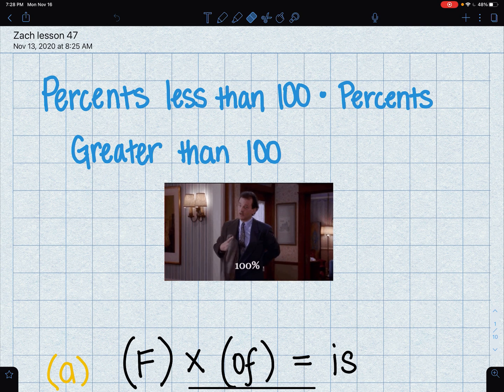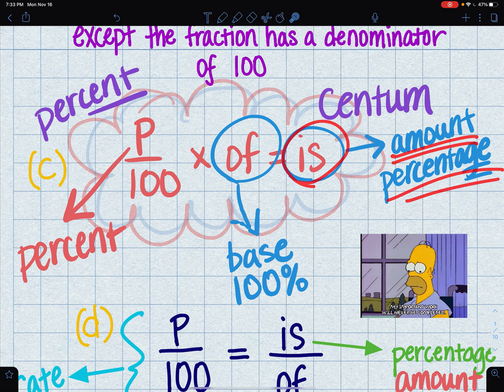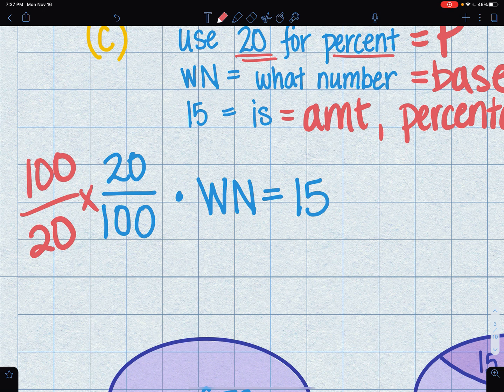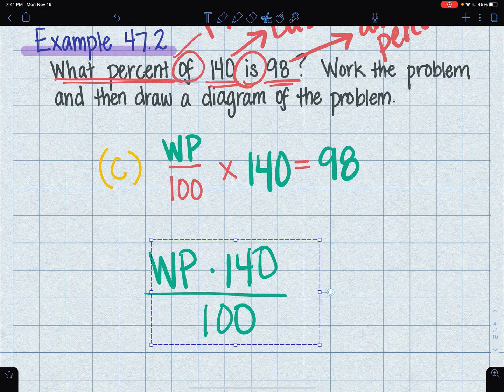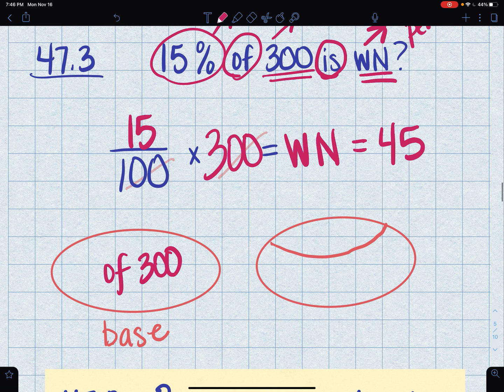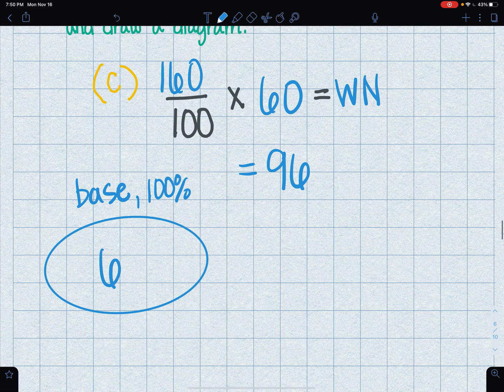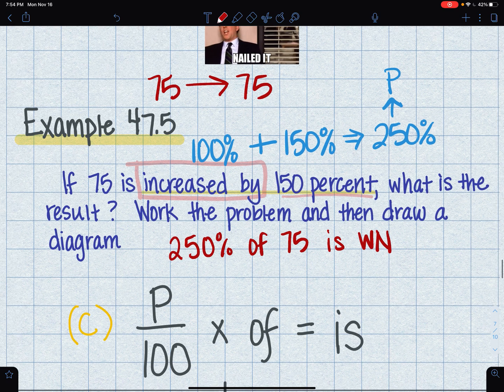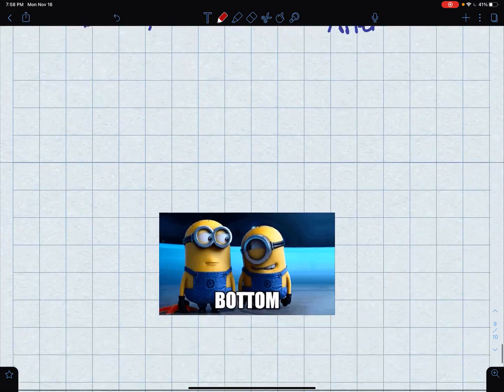Zach lesson 47